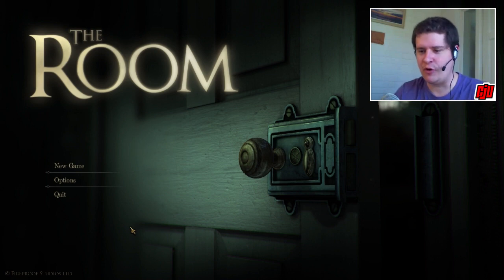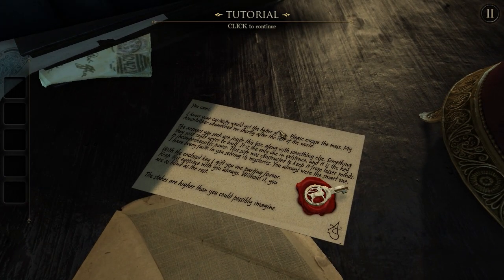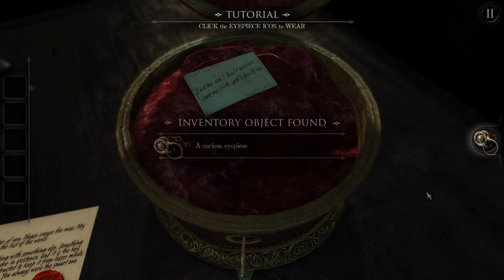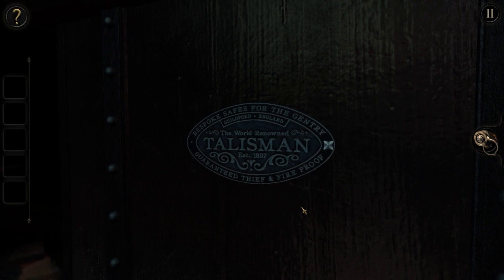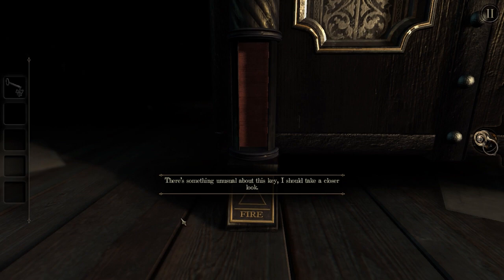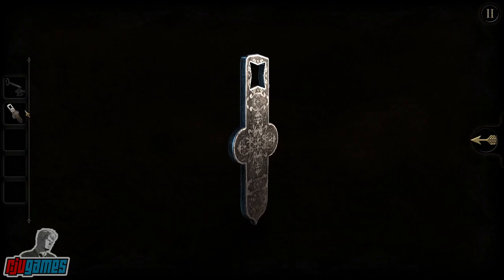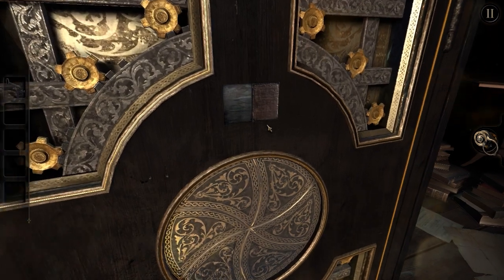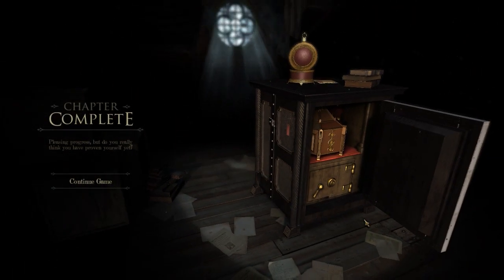WHAT'S IN THE BOX? - Let's Play The Room Part 1 | Full PC Game Walkthrough | Puzzle Game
Part 1 of Full Game Playthrough. All Puzzles Solved.

If I can't solve it, I'll go get the sledgehammer.

A mind-bending journey filled with beauty, peril and mystery in equal measure. Be transported into a unique space that blends spellbinding visuals with intriguing problems to solve.
An intriguing story revealed in layers; think you know what you're looking at? Think again.

This video is gameplay footage containing audio commentary and facecam reactions and is part of a series called Let's Play The Room.

If you're looking for gameplay from part 1 or chapter 1 of The Room, then please check the link above for the playlist of this series. The playlist contains every video regarding The Room.

This is a blind playthrough that is largely unedited gameplay footage with commentary, but can (once completed) also be used as a walkthrough from part 1, chapter 1, to the ending or all available endings.

Following the ending, I will share my feelings about the game and give a brief The Room review.

You can download The Room from Steam and the Apple store.